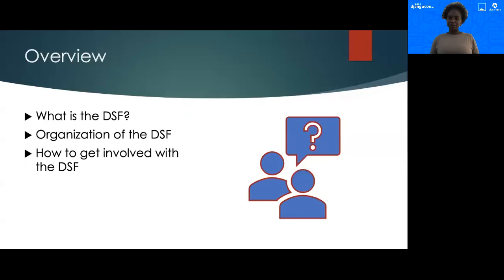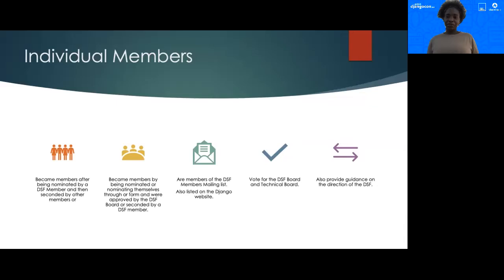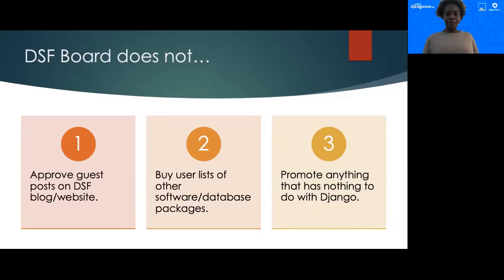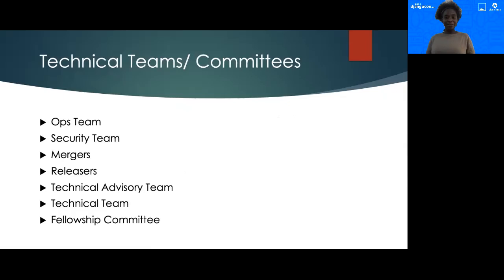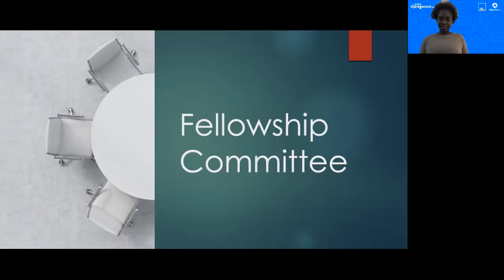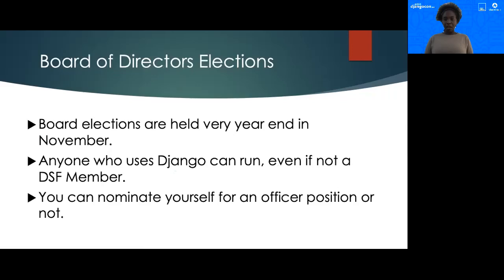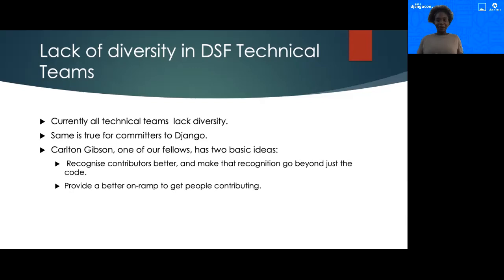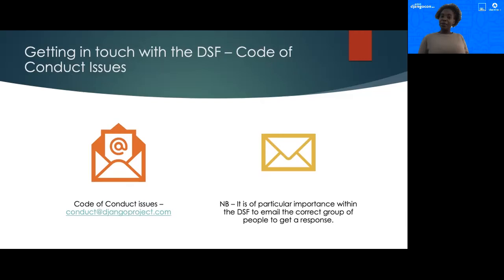DjangoCon 2021 | All about The Django Software Foundation DSF | Anna Makarudze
The Django Software Foundation (DSF) is the independent foundation established as a 501(c)(3) non-profit that supports the development of Django. The goal of the DSF is to promote, support, and advance its open-source project, the Django Web framework. In my talk, I will give an overview of what the DSF is doing to support the advancement of Django through the various teams, committees, and boards that make up the foundation. I will also talk about how to contribute to the advancement of Django through both code and non-code contributions.